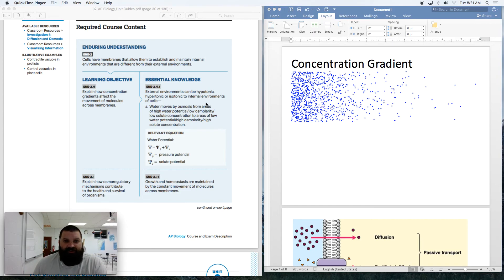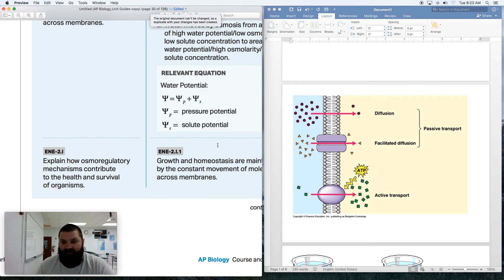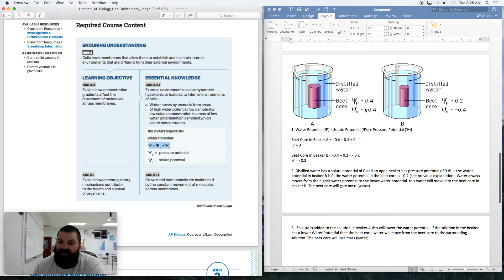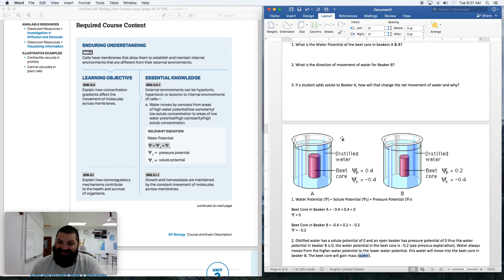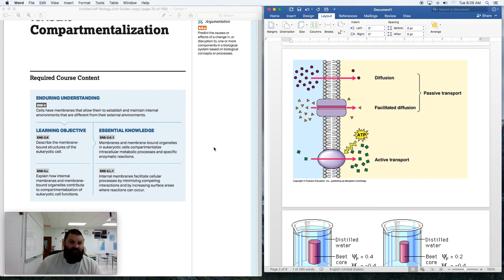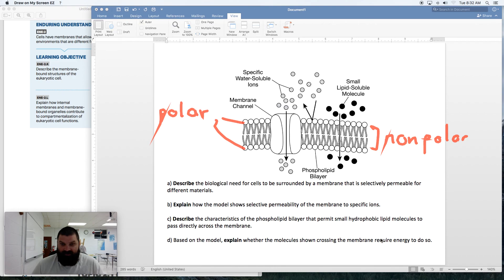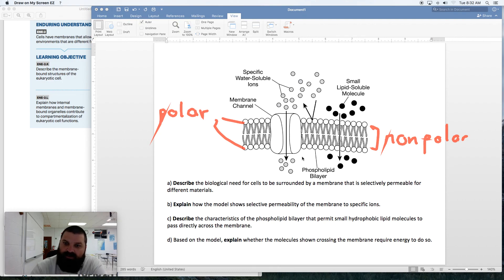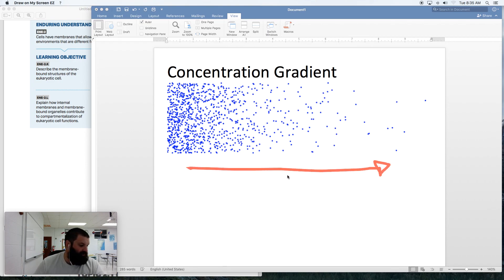AP Biology Exam Review - Water Potential (Unit 2)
Water Potential